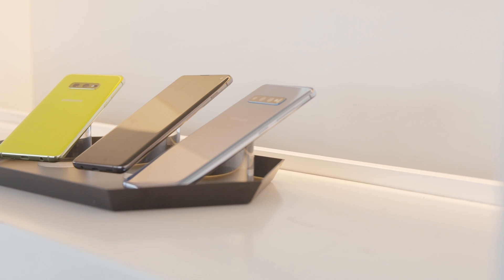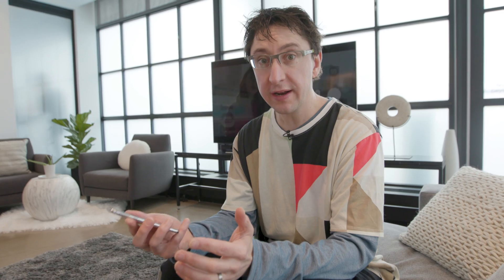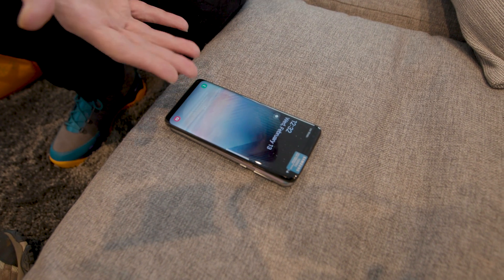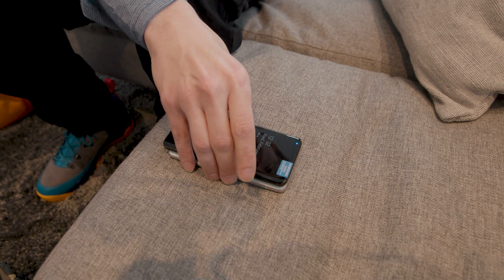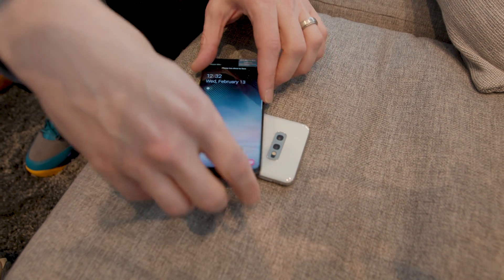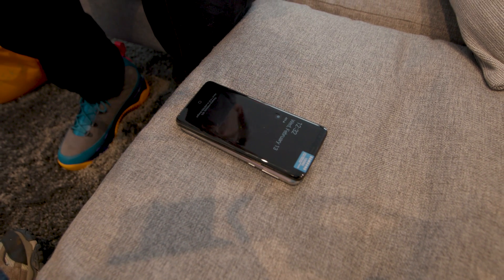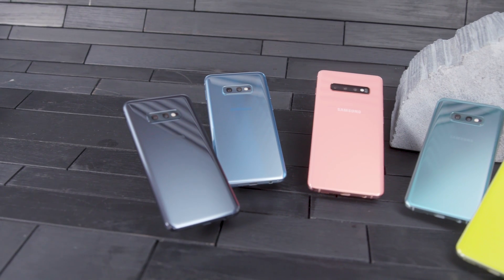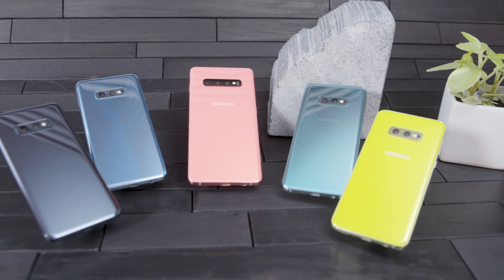Samsung Galaxy S10: How to use Wireless PowerShare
Mike walks us through how to use Samsung's new Wireless PowerShare to wirelessly charge another smartphone. It's super easy and is available on the Galaxy S10, S10+, and S10e.